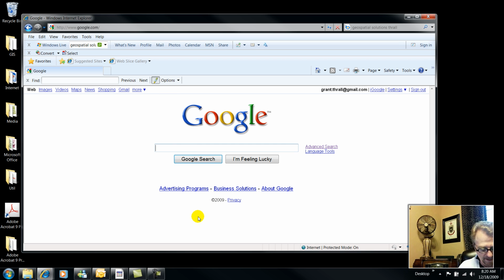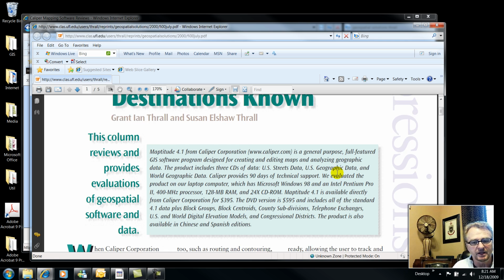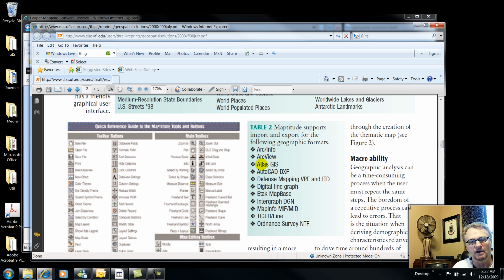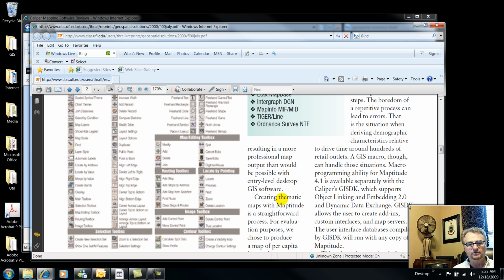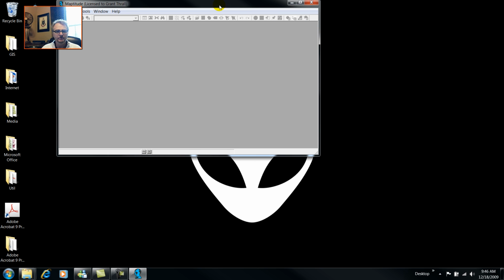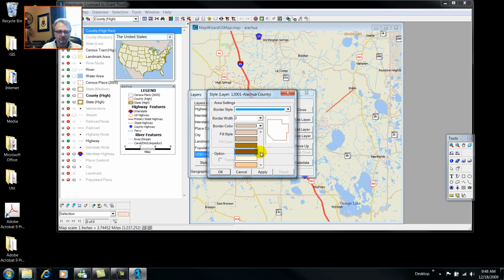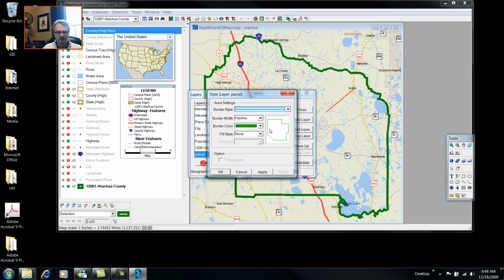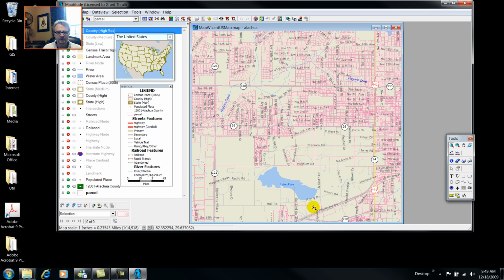Review Of Maptitude GIS Software by Caliper, And Commentary on m15x Alienware Computer by Dell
Professor Grant Thrall presents a review Of Maptitude GIS Software by Caliper, And Commentary on m15x Alienware Computer by Dell.

Opinions expressed here are those of Grant Thrall alone.